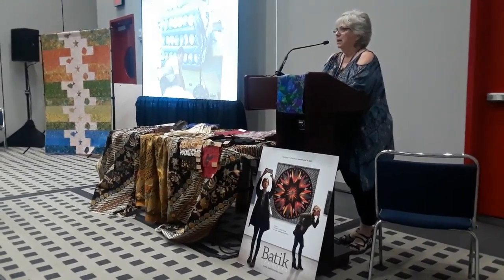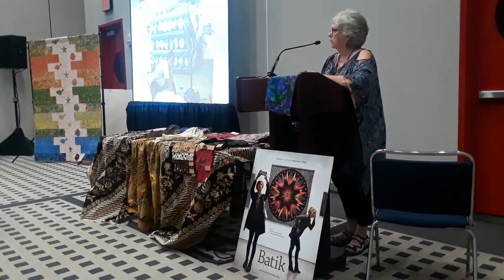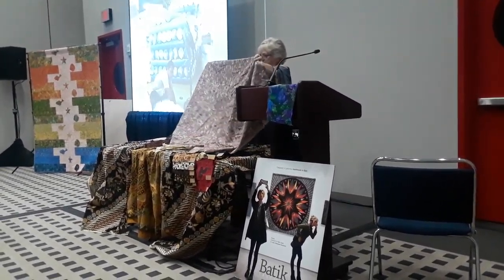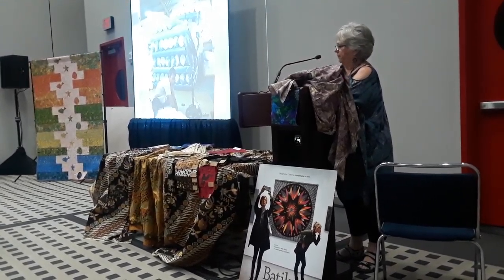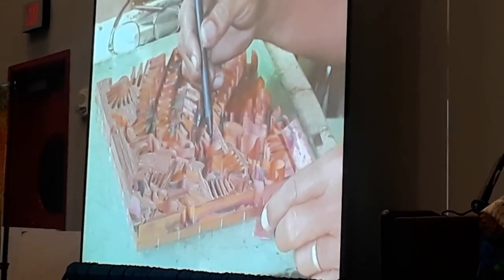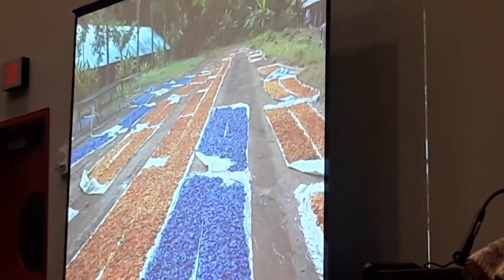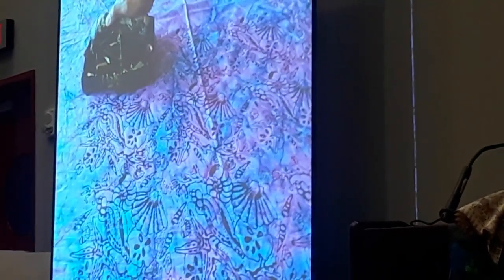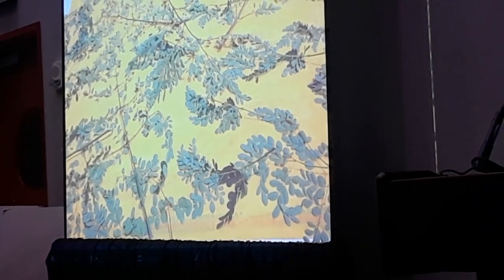Schoolhouse Houston Quilt Market 2019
Susie Shkolnik, for Batik Textiles. Process of Batik